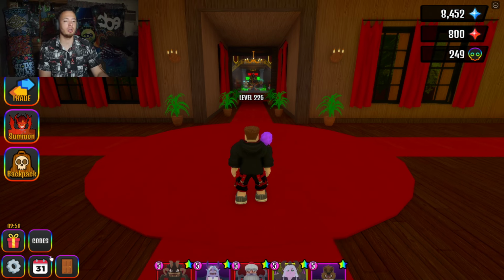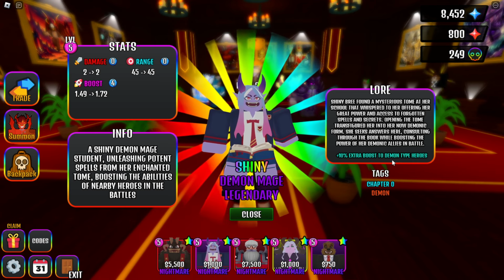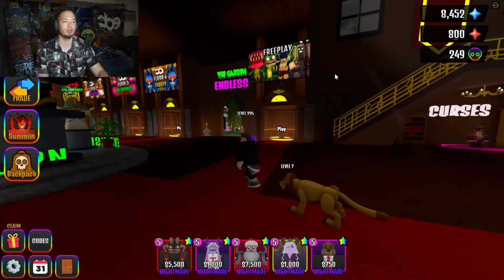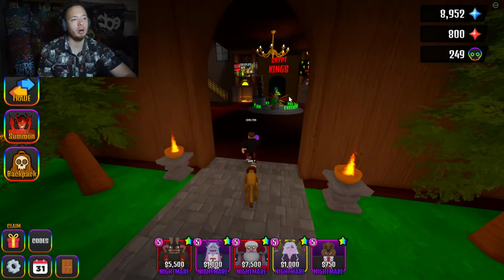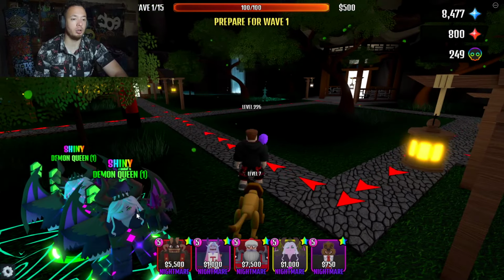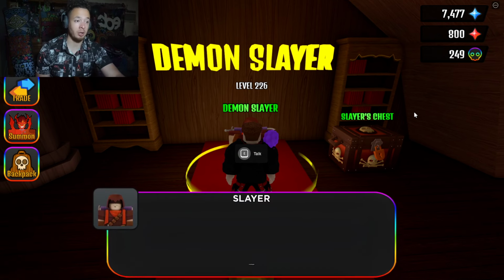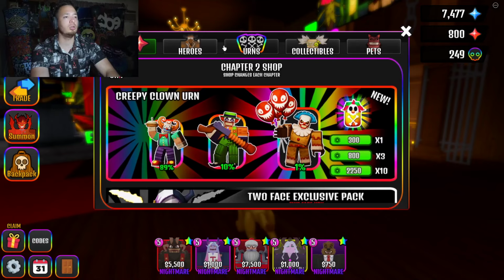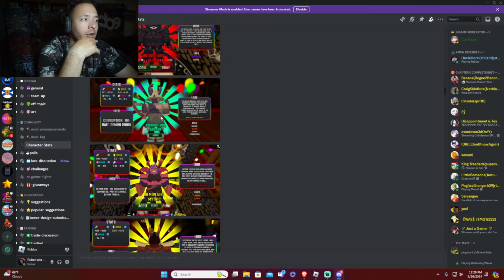The Updated Ultimate Beginner's Guide to The House TD | Here's What You Need To Know - Roblox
Welcome to The House TD in Roblox! In this video, I'm breaking down everything beginner players need to know about this exciting tower defense game. From navigating the user interface to understanding game modes and rewards, I've got you covered. Let's dive into the essentials!

1. The Five Squares:

Playtime Rewards: Located in the bottom left corner, these rewards are earned based on how long you play.
Daily Rewards: Log in daily to claim your rewards.
Settings: Customize your gameplay experience here.
Codes: Enter special codes for bonuses.
The Door: Takes players to their room where they can showcase their achievements.

2. The Room:
In your room, you can place urns and boss heads on pedestals, display tower exhibits, and hang paintings on the wall. It's a personal space to show off your progress and rewards.

3. The Backpack:
Store: Purchase items and upgrades.
Heroes Inventory: Manage your heroes here.
Urns: Collect and open urns for various rewards.
Collectibles: Keep track of your collected items.
Pets: View and manage your pets.

4. The Summoning Area:
Summon new heroes and towers with different rarities. The rarities determine the power and special abilities of the summons.

5. Floors and Rewards:
Each floor presents unique challenges and rewards. Climbing floors unlocks better rewards and tougher enemies.

6. Endless Mode:
Test your skills and endurance by surviving as many waves as possible. The longer you last, the better the rewards.

7. Freeplay Mode:
Customize your gameplay experience by choosing different settings and challenges.

8. Curses:
Learn about the various curses you can get and their percentages. Curses add a unique twist to your gameplay.

9. Realms:
Understand how to enter realms and the rewards they offer. Realms provide unique challenges and valuable loot.

10. The Death Area:
Upgrade your troops here to make them stronger and more effective in battles.

11. Demon Slayers Quest:
Complete quests to earn special rewards. The Demon Slayers Quest is a great way to gain valuable items and experience.

12. Crypt Kings:
Learn about the different types of Crypt Kings and the rewards they offer. Defeating Crypt Kings is a key part of progressing in The House TD.

13. Chapter 2 Premium Urn Location:
Find out where to get the Chapter 2 premium urn and what's needed to unlock the featured tower in Chapter 2.

14. Event Location:
Events are held by the spawn area. Participate in events for exclusive rewards and unique challenges.

Whether you're new to The House TD or looking to brush up on your knowledge, this guide covers all the basics to get you started on your tower defense journey.